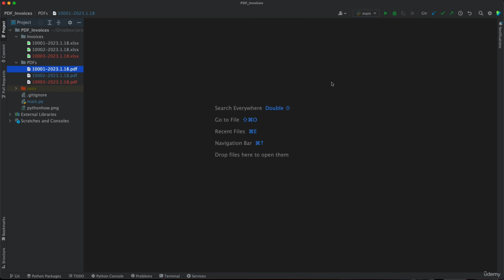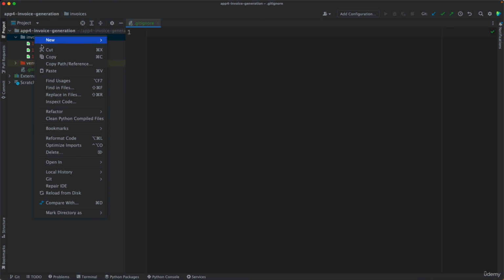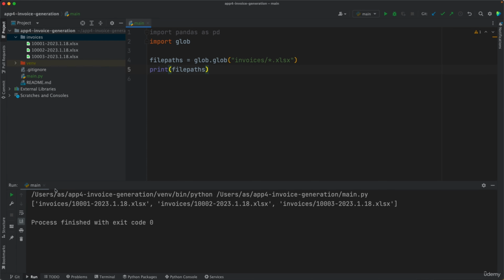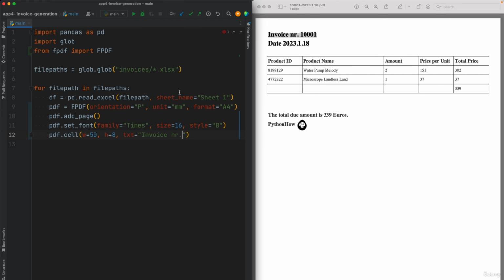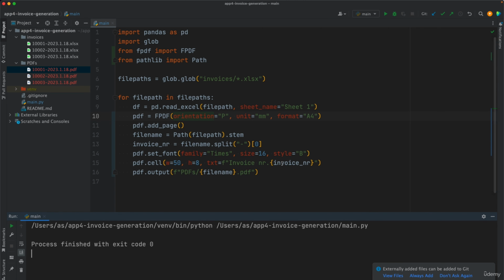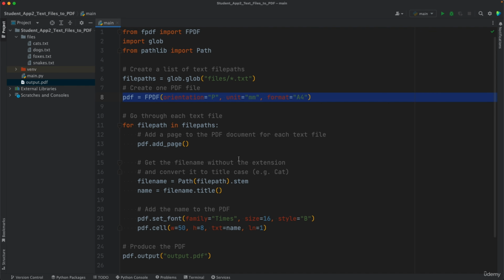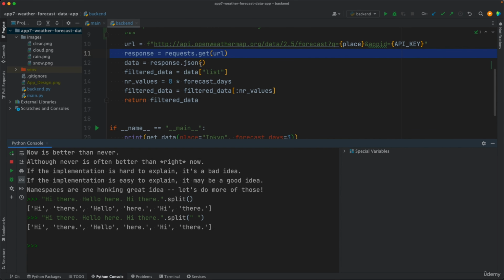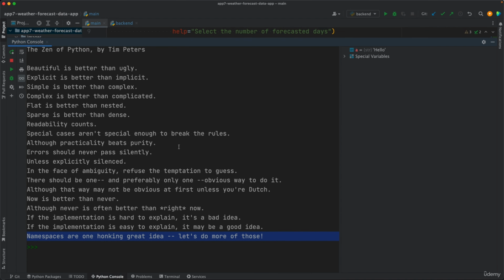The Python mega course – DAY 25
Module 2 – Day 25 App 4 – Built an Excel to PDF invoice generator part 1

Content
00:00 Today
03:37 Setting up the project
10:27 Load a data from Excel to Python
17:04 Create a PDF for each Excel file
27:21 Student project - From text files to PDF
29:38 Student project - Solution
33:36 Programming tool concept of the day - Zen of Python